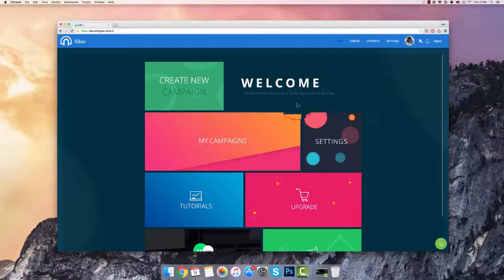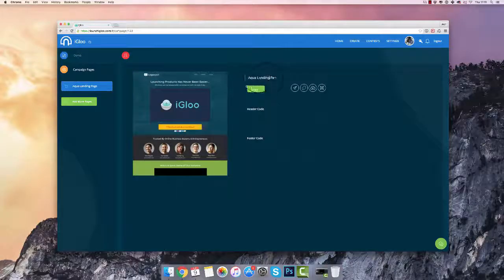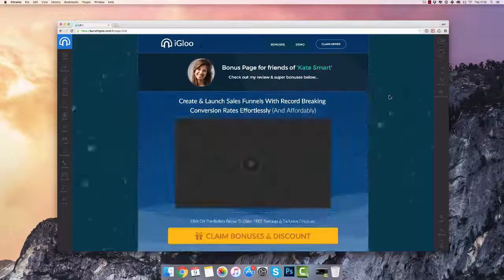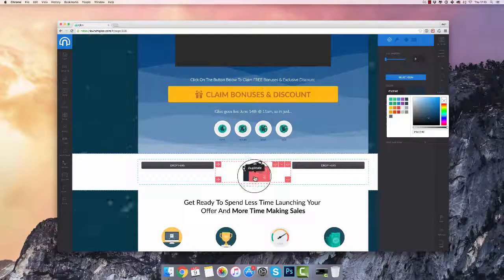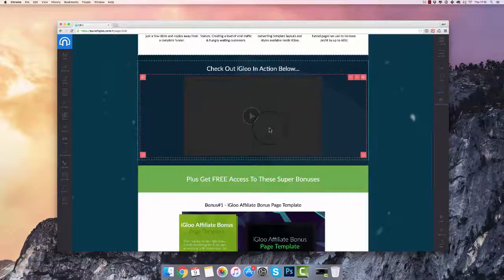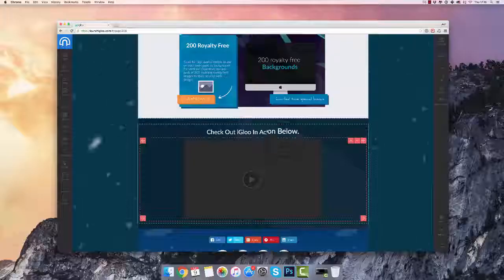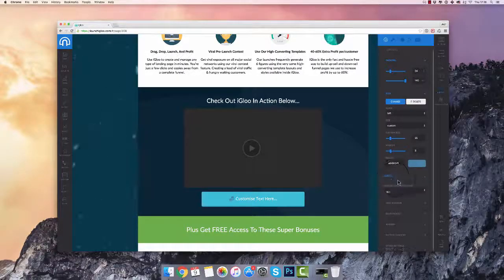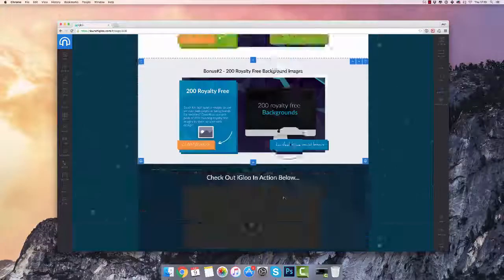iGloo App Review - Bonus | iGloo App Demo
iGloo App Review - iGloo App Bonus - iGloo App Demo with early bird discount by Josh Ratta and Thomas Dolso
You can search this video by iGloo App Review, iGloo App Bonus or iGloo App Demo